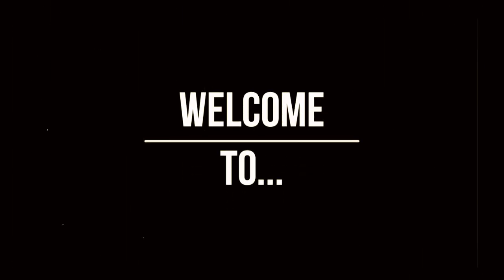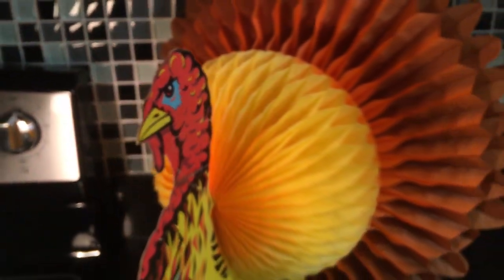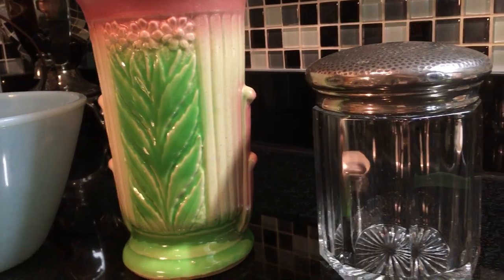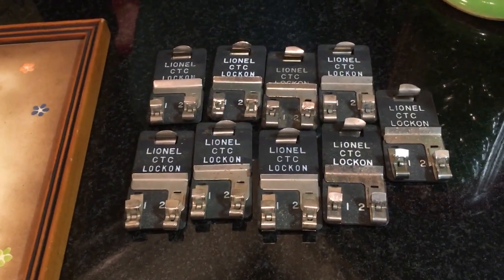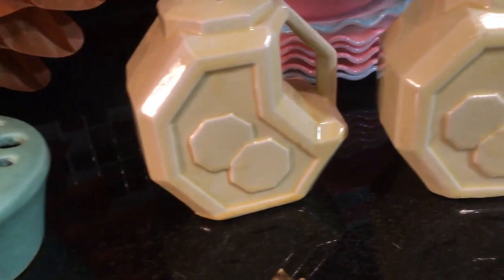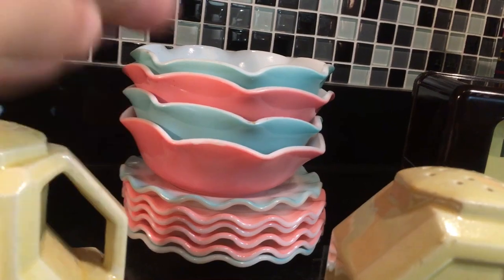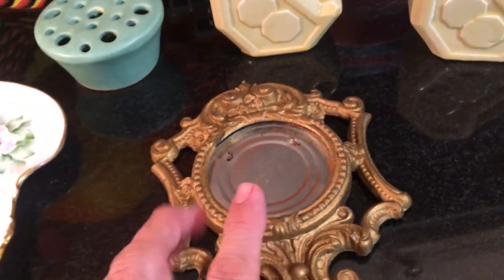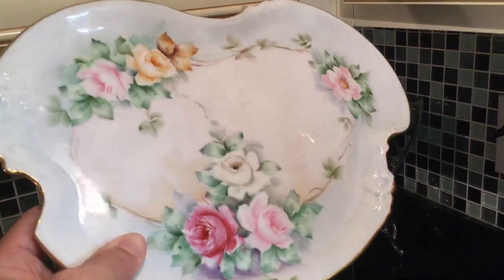Thrift Haul Time with Turkey and Frog!